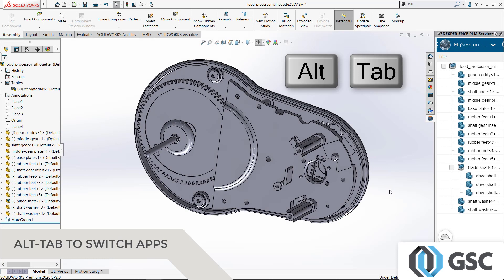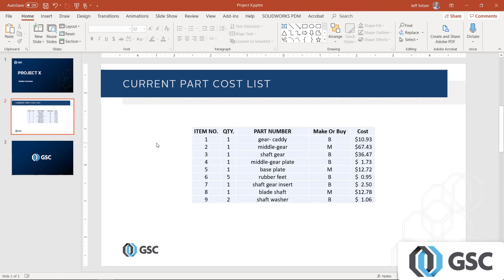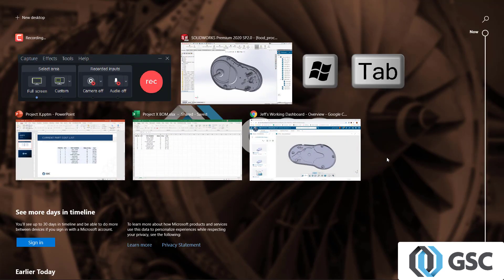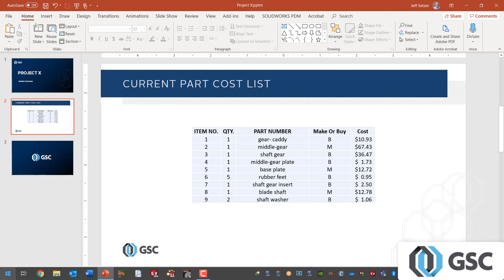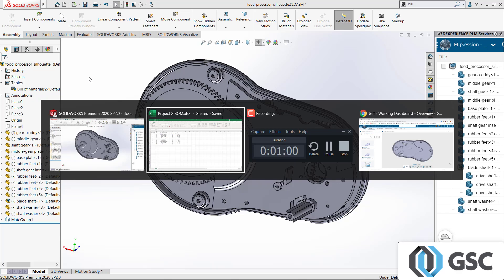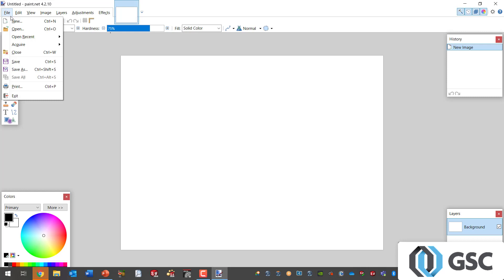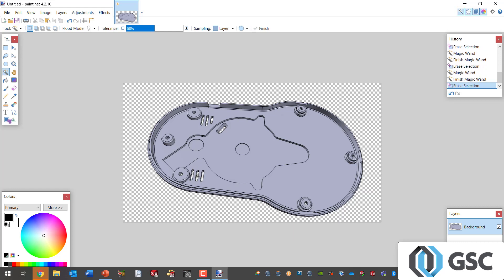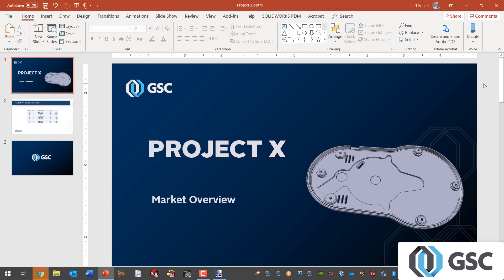Use Virtual Monitors to Get More Working Room at Home - with Windows 10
Take 3 minutes to learn from our technology expert Jeff Setzer on how to leverage virtual monitors to expand your work-from-home options.

Are you working from home with less monitors than usual? Work more efficiently in Windows 10 with multiple applications and give yourself some virtual monitor real estate.

Jeff covers:
*ALT + Tab for toggling between applications / apps. Copy and paste between apps for smooth workflow.

*Task View in Task Bar & New Desktop Feature
Windows 10 allows you to have as many virtual desktops as you want. Use the Windows + Tab key. There's a button for "New Desktop" on a virtual monitor.

Note apps will load on the most recent monitor you were on.

Get more out of the screen real estate you have!

(See the full range of software tools we offer for designing